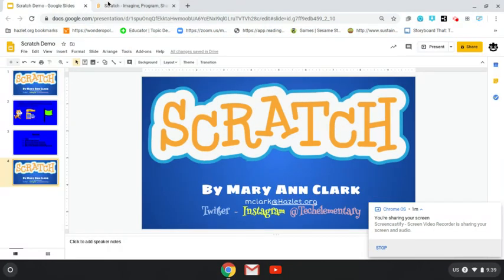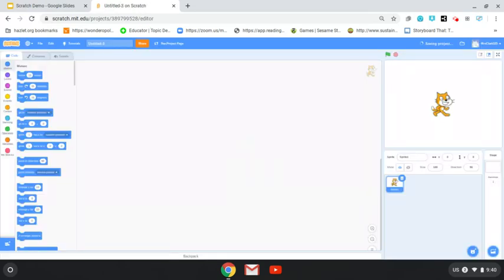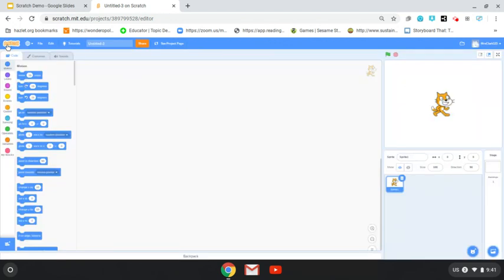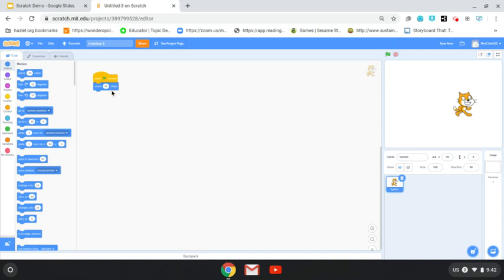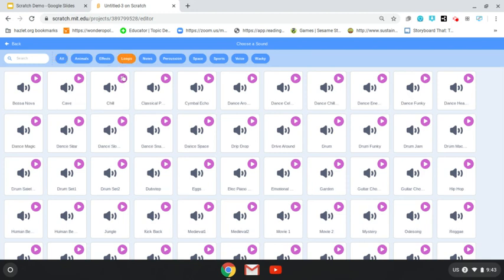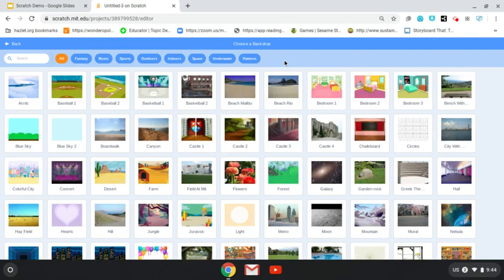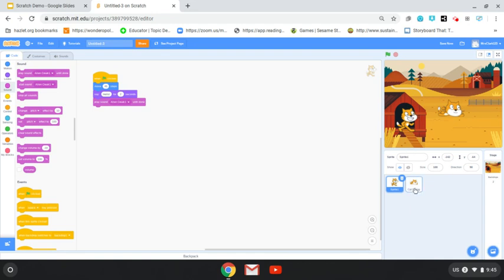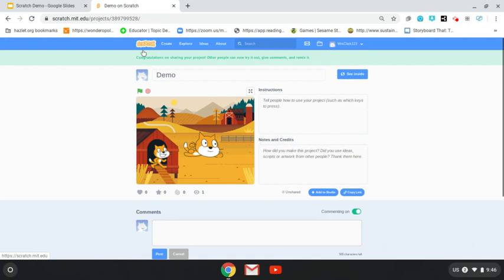Scratch Demo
Demo for using Scratch Animations for students and teachers